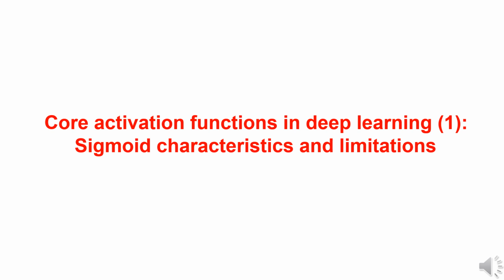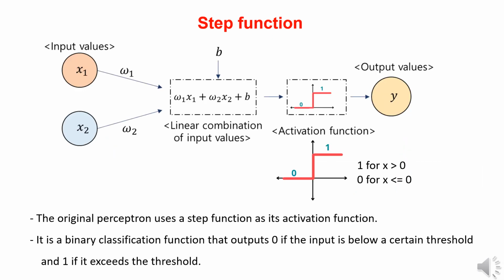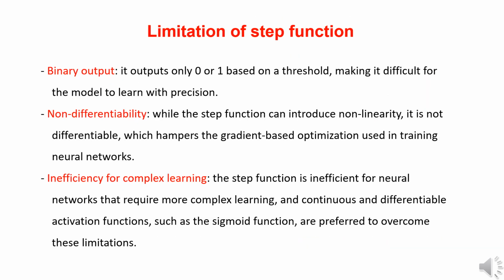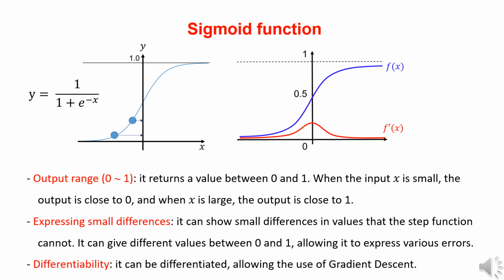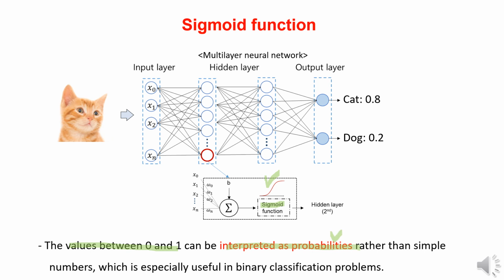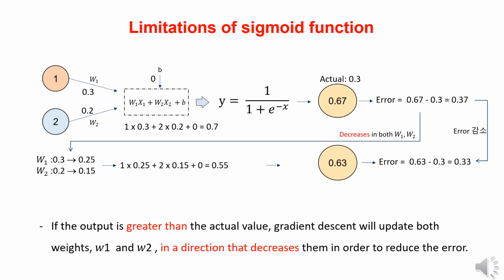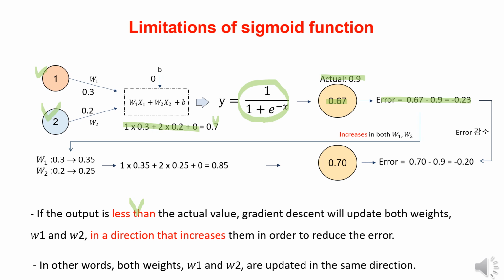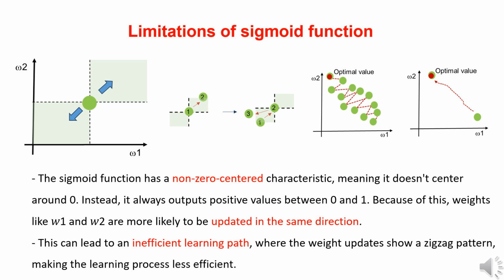Core activation functions in deep learning (1): Sigmoid characteristics and limitations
We'll be exploring the characteristics and limitations of the Sigmoid function, one of the most common activation functions in deep learning.